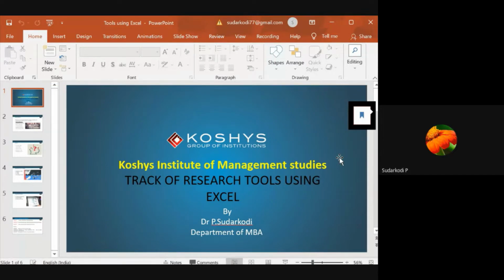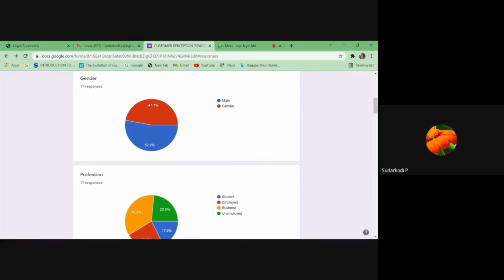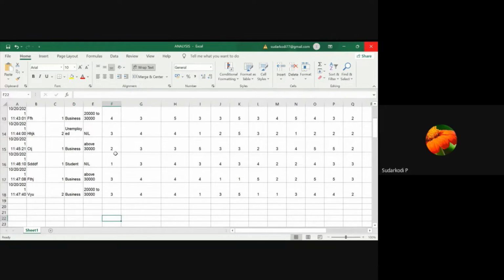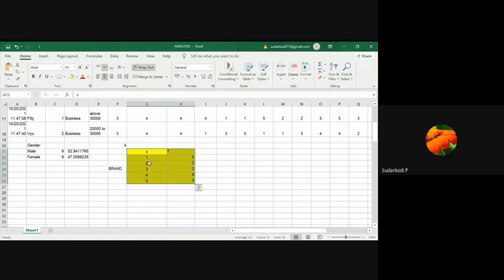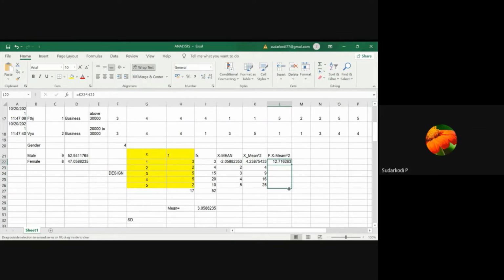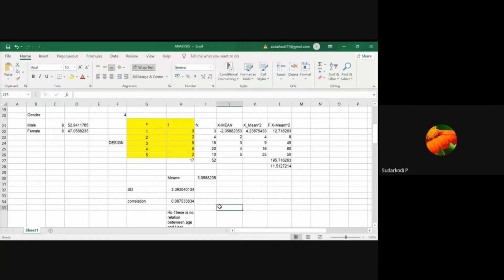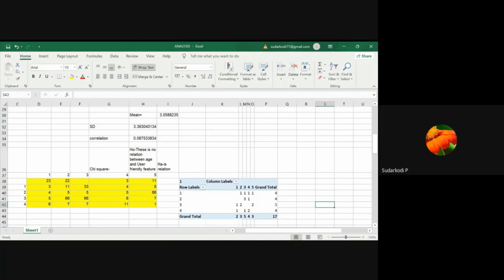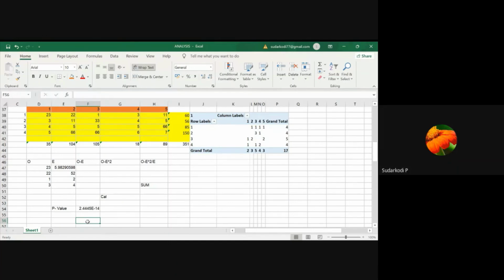Analytical Tool using excel| Mean, Standard deviation, Correlation , chi square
The video show case how to create a google form and how to export the response into excel sheet. Using excel we can understand  mean, standard deviation , correlation and Chi square test.